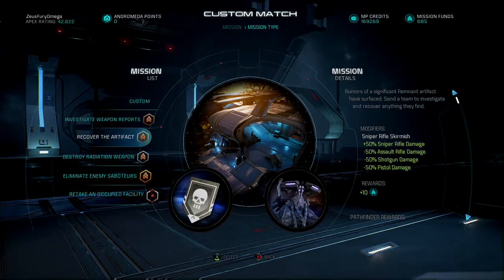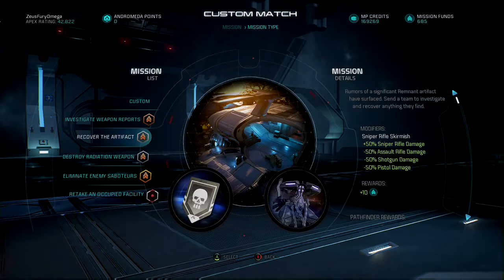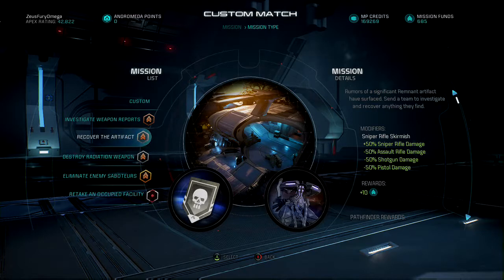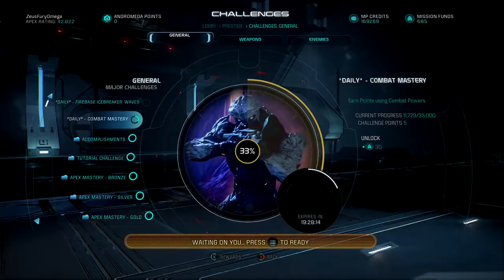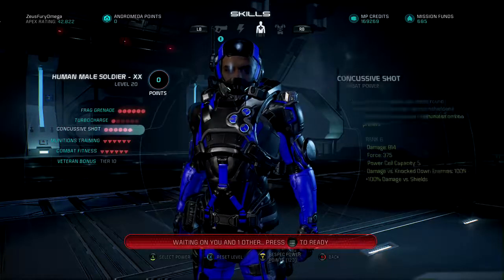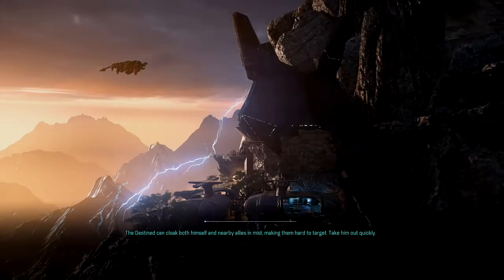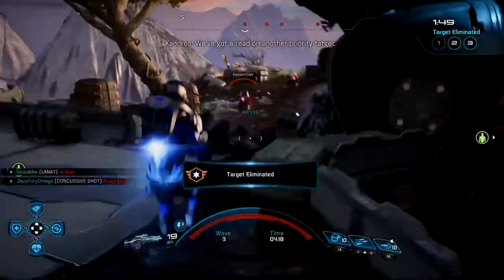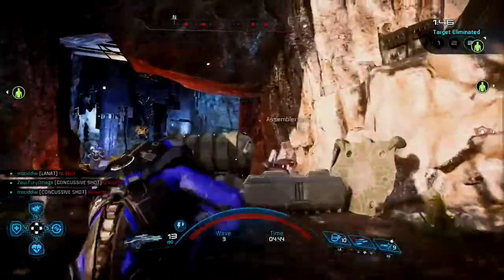APEX DAILY MISSION: Recover The Artifact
Mission Details
Level Silver

Recover The Artifact
Rumors of a significant Remnants artifact have surfaced. Send a team to investigate and recover anything they find.

Sniper Rifle Skirmish
+50% Sniper Rifle Damage
-50% Assault Rifle Damage
-50% pistol damage
-50% shotgun Damage